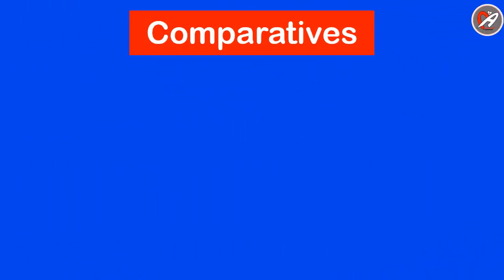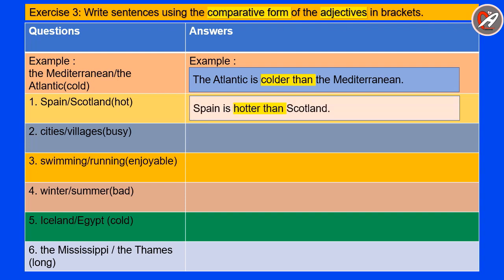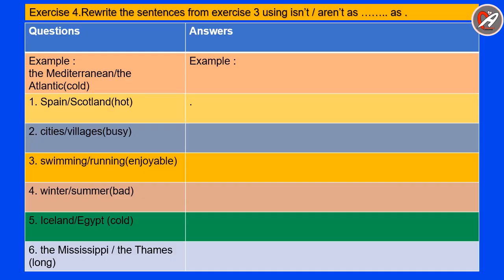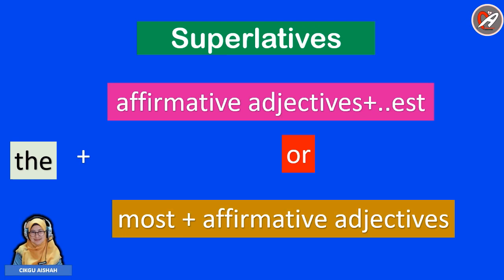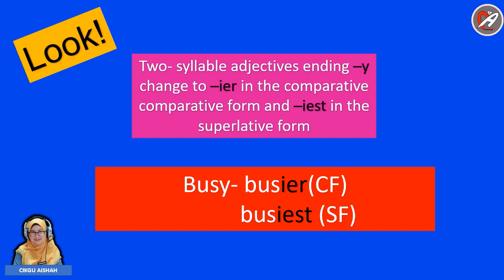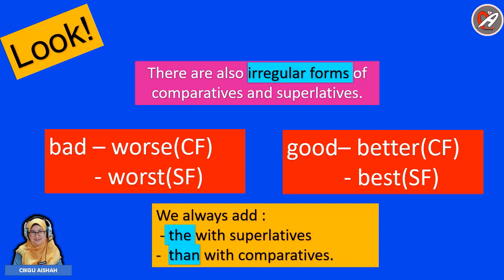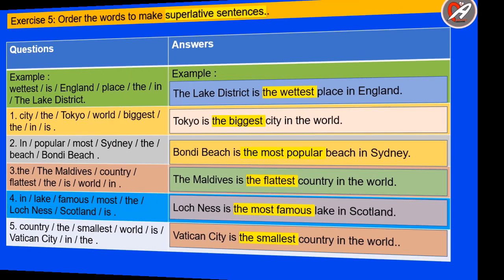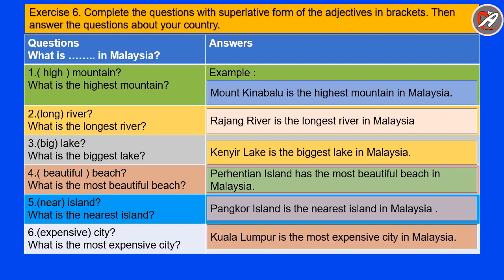ENGLISH FORM 1 UNIT 4 LIFE ON EARTH COMPARATIVES AND SUPERLATIVES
Assalamualaikum and salam sejahtera. In this video you can learn or revise the comparatives and superlatives. This is one of the subtopic in Unit4 Life on Earth of Pulse2 book.

I also discuss answers for exercise 3,4,5 and 6 on page 44 .
I hope this video is useful for teachers and students.